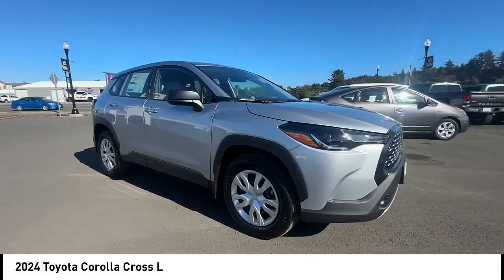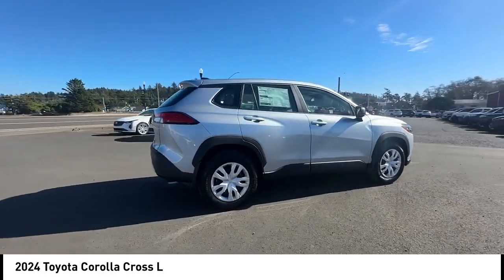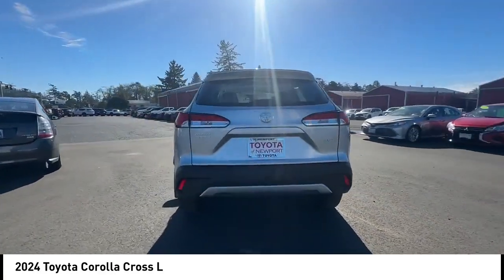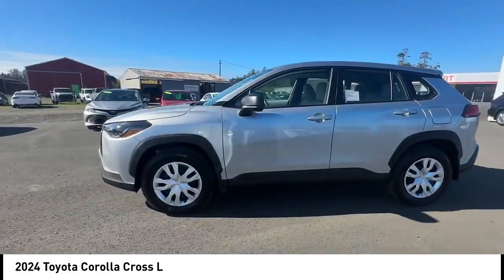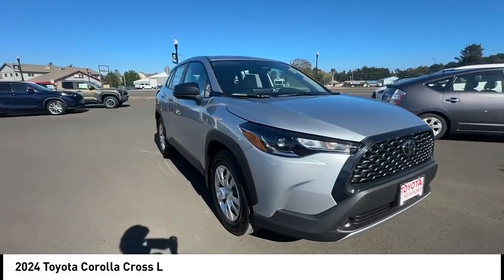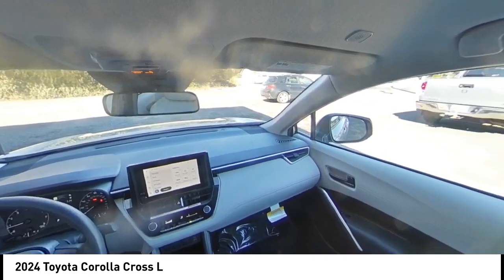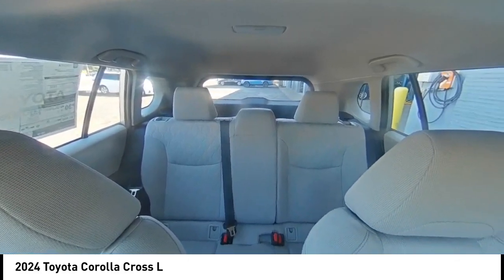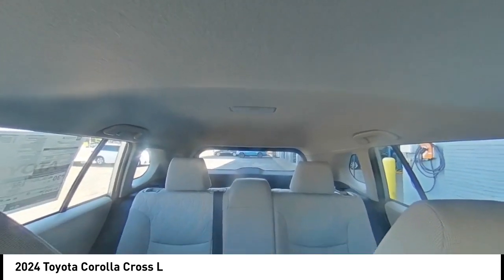2024 Toyota Corolla Cross New Sonic Silver Gray NEWPORT OREGON PRE_OWNED TOYOTA NEW Corolla Cross D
2024 Toyota Corolla Cross L - Stock#: T24570 - VIN#: 7MUAAABG8RV108402

Check out this 2024 Toyota Corolla Cross.   Delivers 31 Highway MPG and 29 City MPG! This Toyota Corolla Cross delivers a Regular Unleaded I-4 2.0 L/121 engine powering this Variable transmission. PAINT PROTECTION FILM (TMS), MUDGUARDS (TMS), CARGO COVER (TMS).*This Toyota Corolla Cross Comes Equipped with These Options *ALL WEATHER FLOOR/CARGO LINER (TMS), Wi-Fi Connect with up to 2GB within 3-month trial Mobile Hotspot Internet Access, Wheels: 17 Steel w/Silver Wheel Covers, Urethane Gear Shifter Material, Trip Computer, Transmission: Direct-Shift CVT, Transmission w/Driver Selectable Mode and Sequential Shift Control, Tires: 215/65R17 All-Season, Tire Specific Low Tire Pressure Warning, Tailgate/Rear Door Lock Included w/Power Door Locks.* Visit Us Today *Come in for a quick visit at Toyota of Newport, 3234 South Coast Hwy. 101, Newport, OR 97365 to claim your Toyota Corolla Cross! Contact the dealership today.